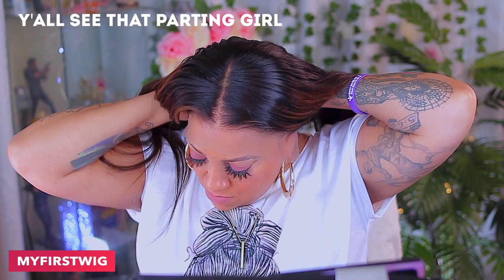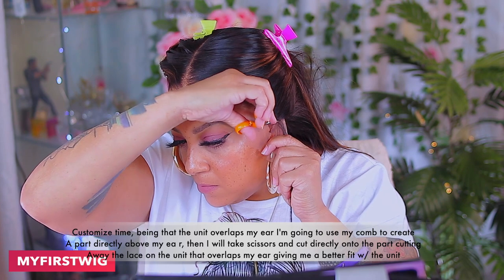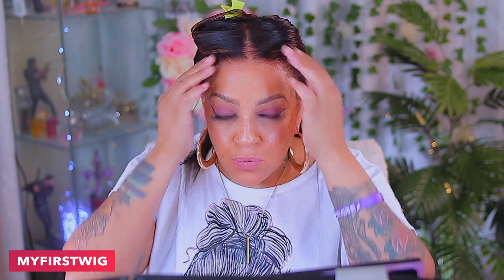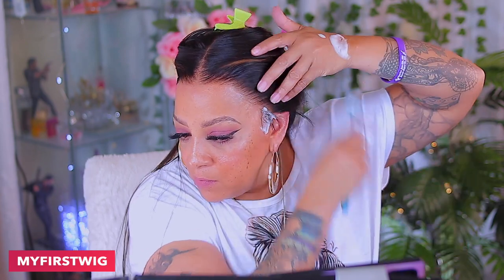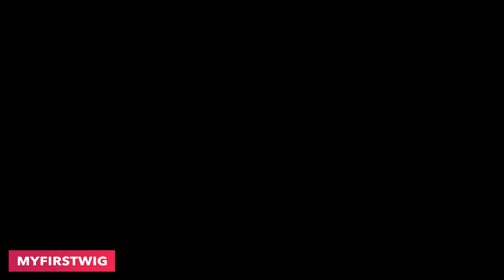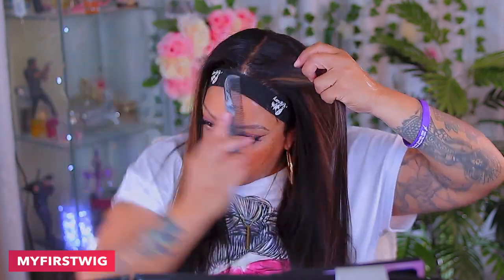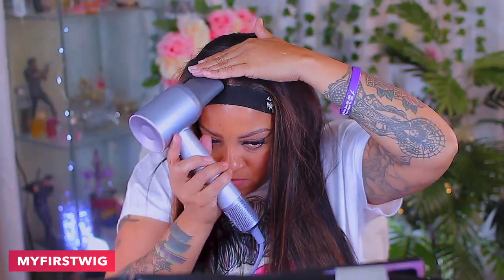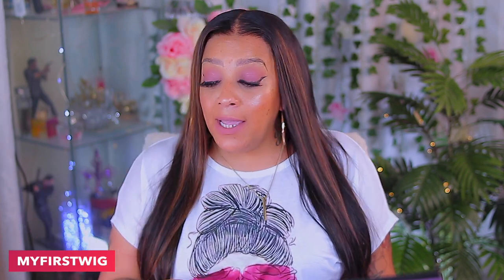7 YEARS In The Making NEW AIR LACE FRONT WIG YESSS!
7 YEARS In The Making NEW AIR LACE FRONT WIG YESSS! MYFIRSTWIG Muffinismylovers.

√ 13x6 AVAILABLE

--- TOUCHEDBYAYE - Malaysian Human Hair Yaki Blunt Straight With Brown Highlight Lace Front Wig - LFS010

WRITE OR SEND US LOVE GIFTS TO:
Muffinismylovers

SOME OF MY FAVORITE SITES